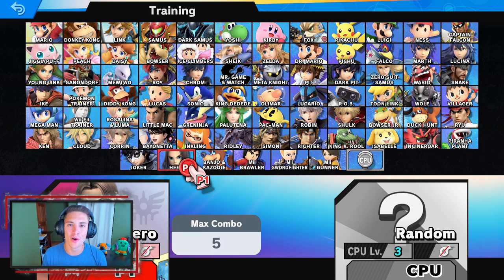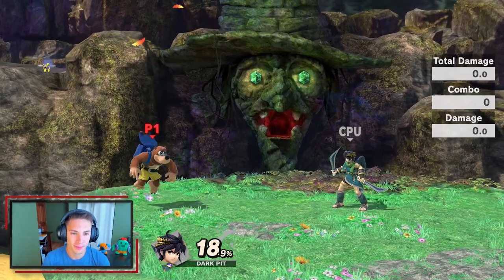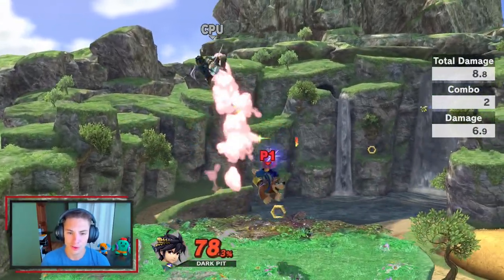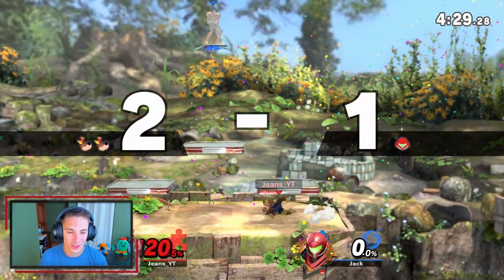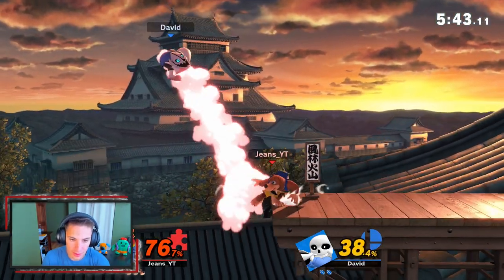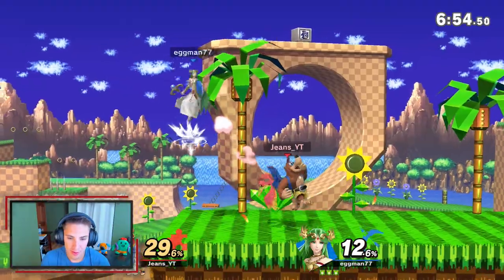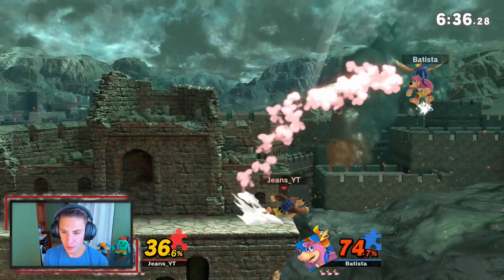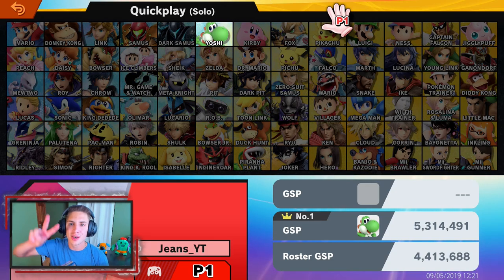BANJO AND KAZOOIE IS AMAZING! - Super Smash Bros Ultimate - Online Battles and Moveset with Banjo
What's up YouTube! The wait is finally over! In this video we show Banjo and Kazooie's move set and do some online battles in Super Smash Bros Ultimate!